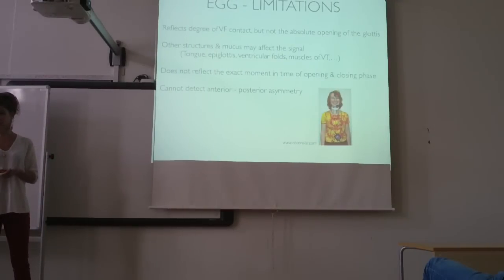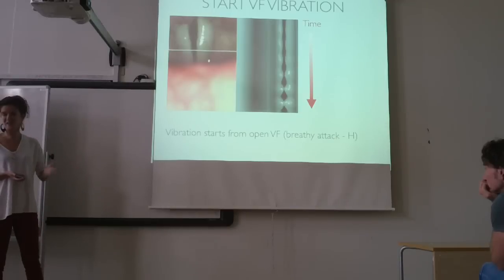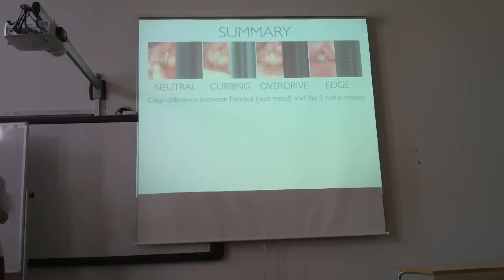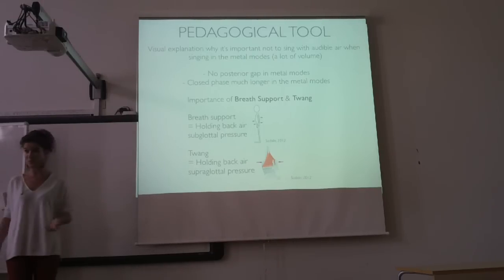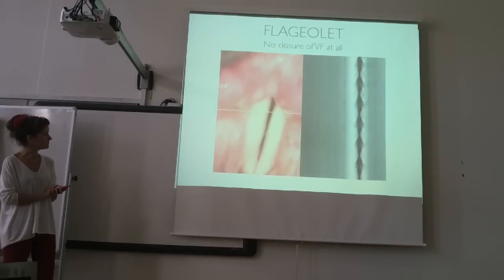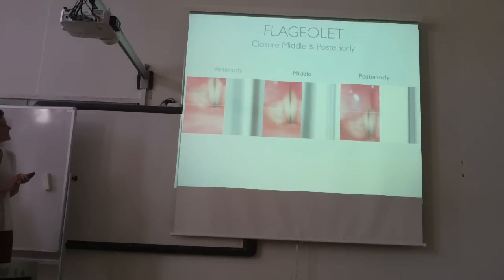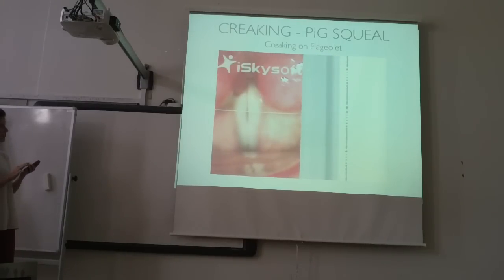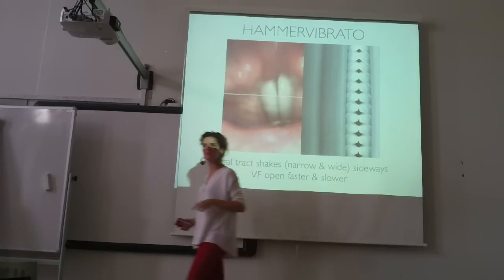Videokymographic study of the Vocal Folds in the Vocal Modes, Flageolet & Vocal Effects of CVT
Presentation by Sarah Algoet @ Complete Vocal Institute (Copenhagen) - sept 2015 & @ PEVOC 2015 (Florence) - aug 2015
Full title: A Videokymographic (VKG) study of the Vibratory Pattern of the Vocal Folds in the 4 Vocal Modes, Flageolet & Vocal Effects of Complete Vocal Technique (CVT)